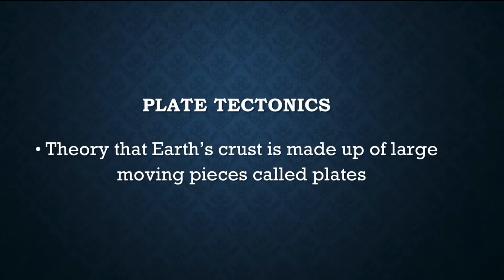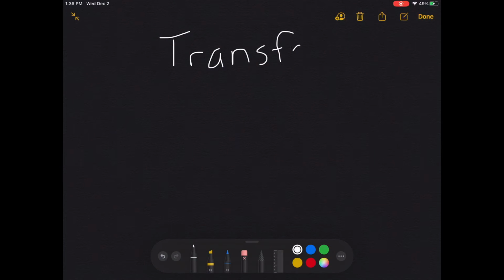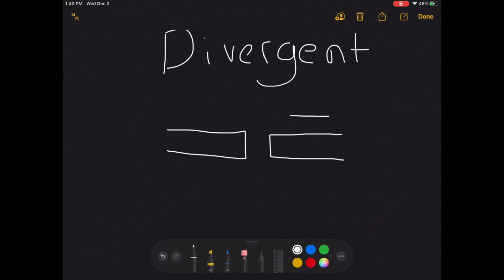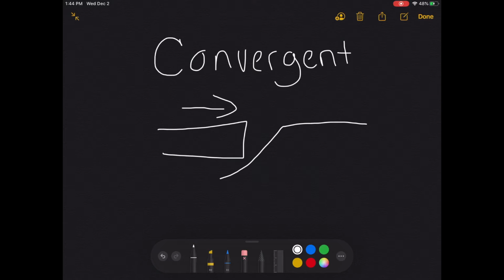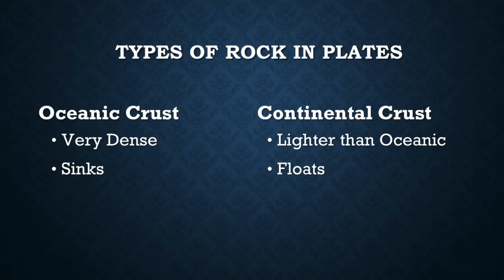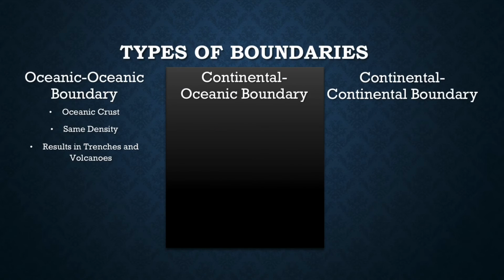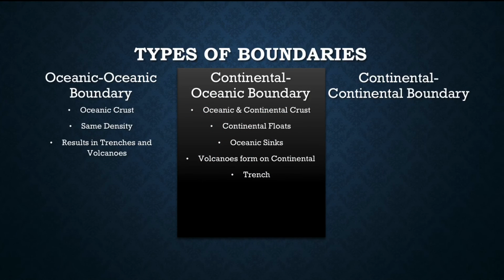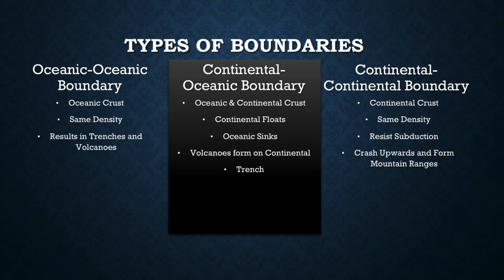Plate Tectonics (Earth & Space Science)